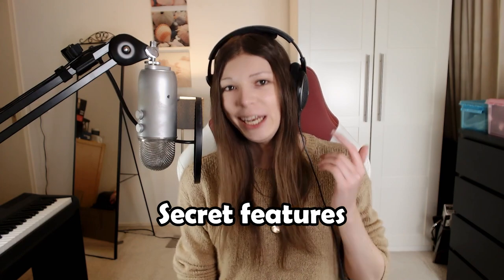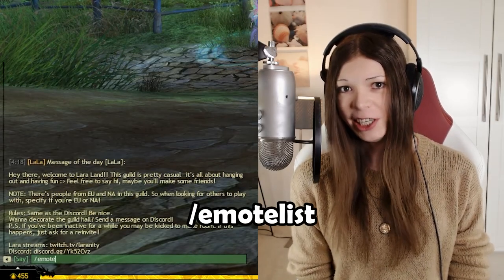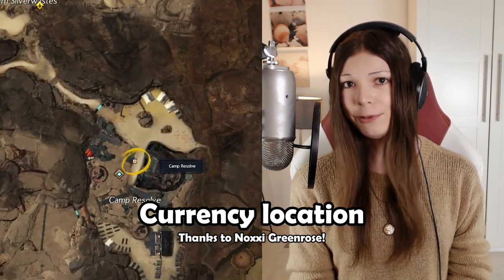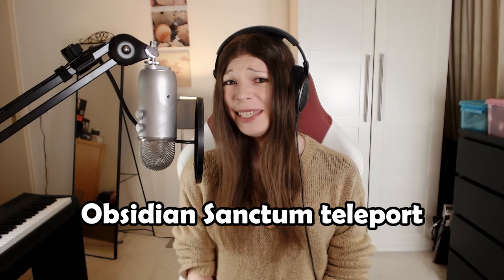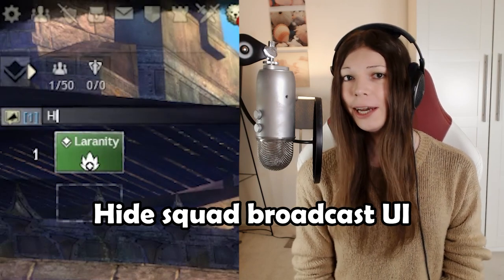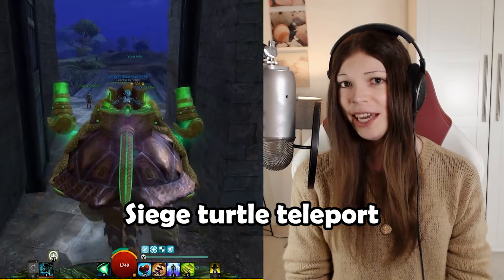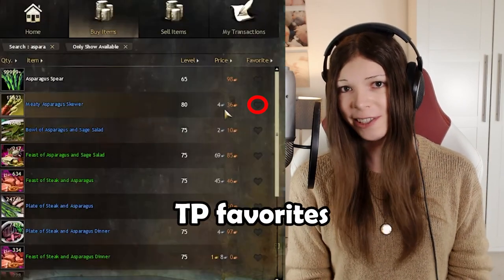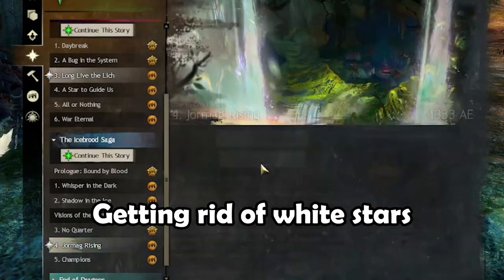Secret GW2 Features you ACTUALLY didn't know about!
Guild Wars 2 is a gigantic game with tons of different features.. that aren't always explained properly. Here are some features you ACTUALLY didn't know about. Hopefully.

Timestamps:
0:00 Intro
0:48 Clicking healthbars in event UI
1:30 /emotelist
1:41 Achievement filters
1:56 Snap ground target keybinds
2:35 Currency location
2:43 Minstrel novelty trick
3:21 Reordering watch list
3:49 Obsidian Sanctum teleport
4:21 I am Evon Gnashblade
4:59 Hide squad broadcast UI
5:39 Right click chests
5:53 Right click skills
6:02 Map completion mouseover
6:23 Siege turtle teleport
6:40 Hide commander tag
6:52 Portal scroll from bank
7:14 Map drawing
7:24 /time
7:28 -maploadinfo
7:46 TP favorites
8:05 Getting rid of white stars
8:55 Outro